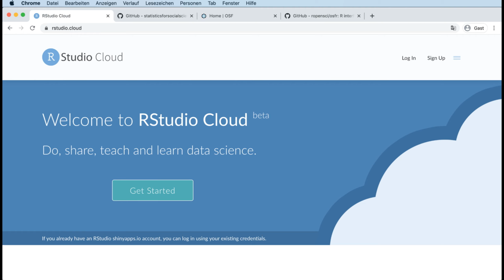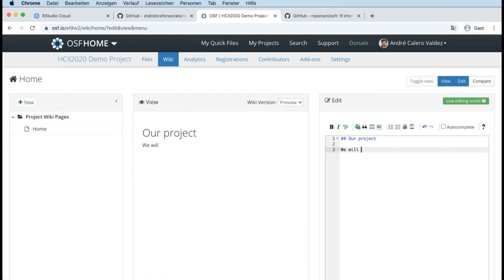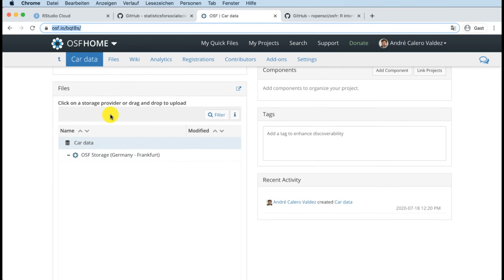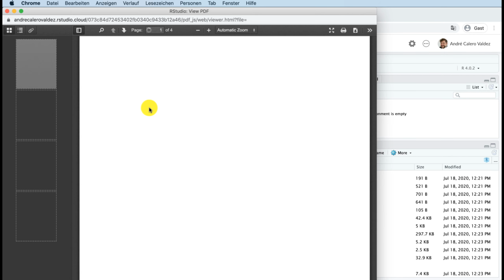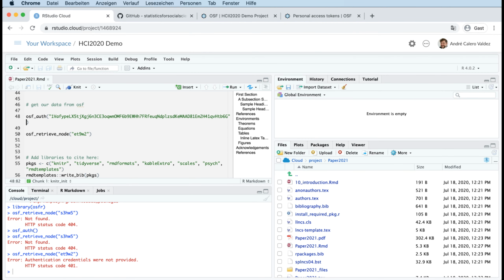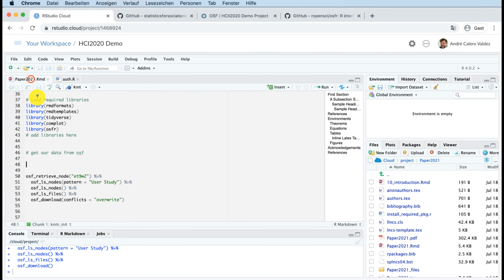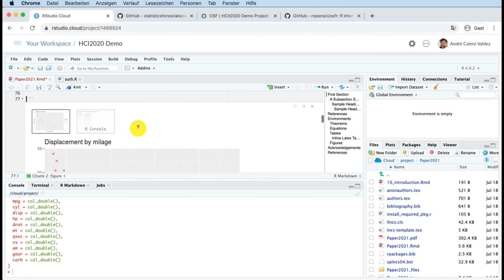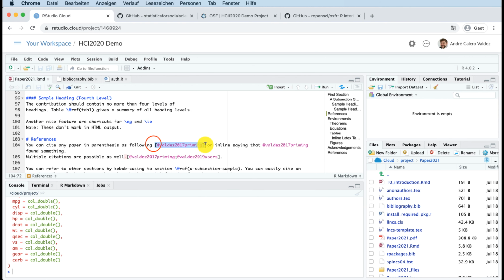Writing reproducible LNCS papers using RMarkdown and the OSF (Mini-Tutorial)